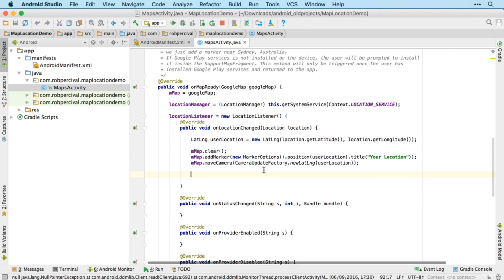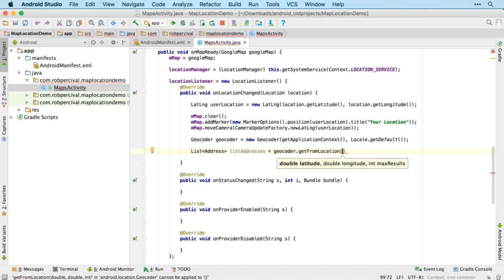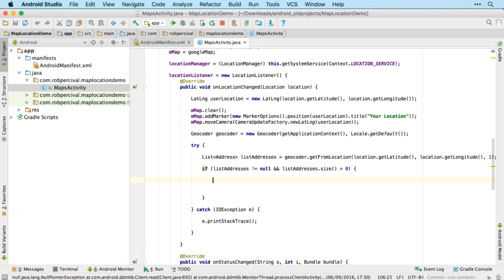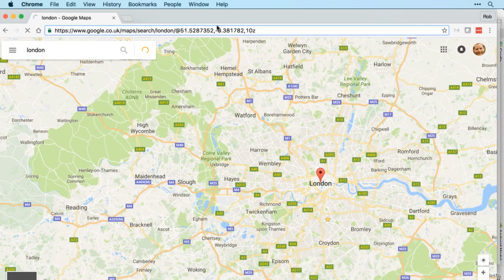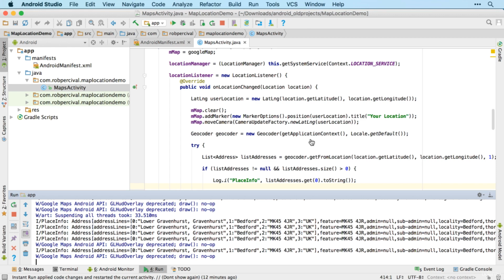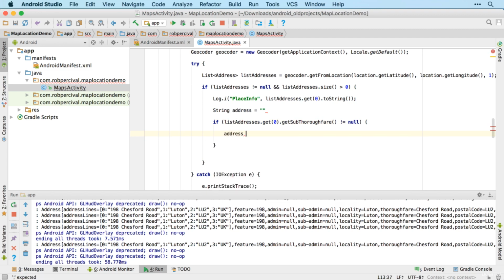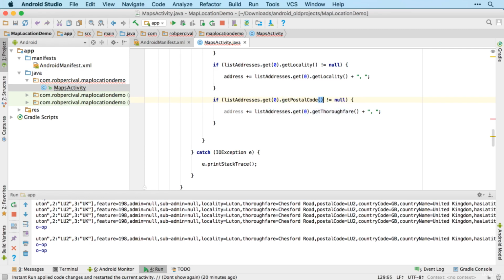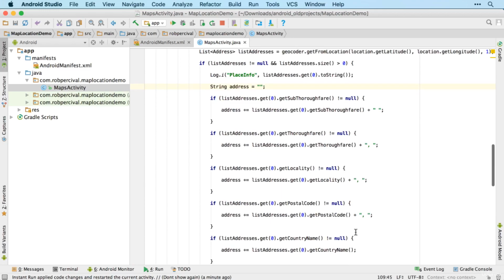099 Getting Information About Locations